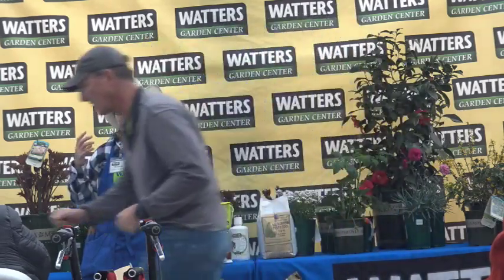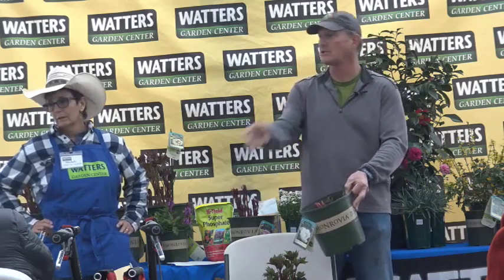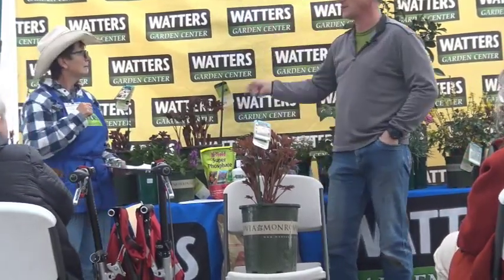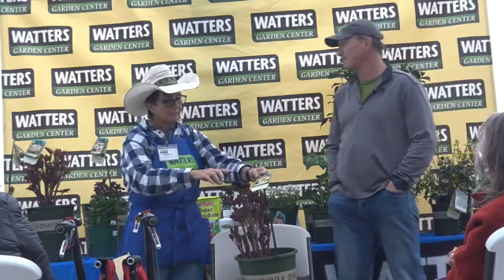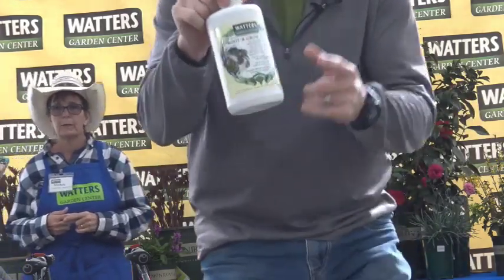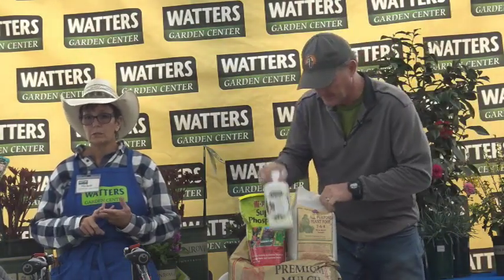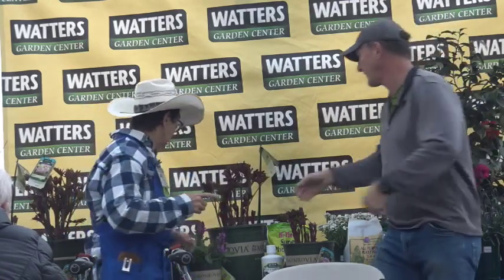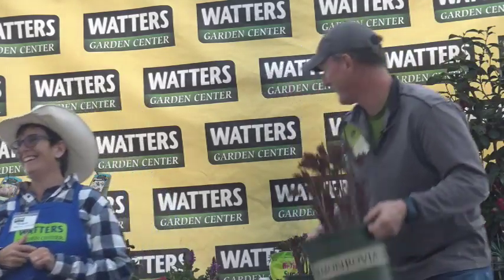Growing Better Peonies this Spring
Power to the Peony! Perennial Peonies are robust, ball-shaped blooms that slowly unfurl into a gorgeous cloud-like shape each Spring. In the mountains of Arizona, peonies are prolific, fragrant, and stunning bloomers that thrive with proper care and placement.  This class is an in-depth introduction to these flower powerhouses and all the companion plants that grow so well with them. You will be a Peony pro after this week's class!